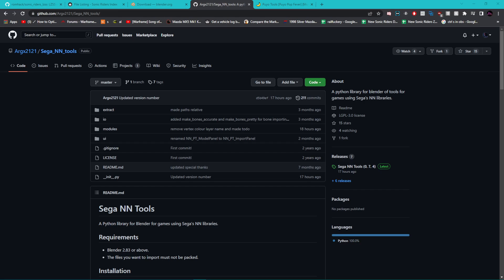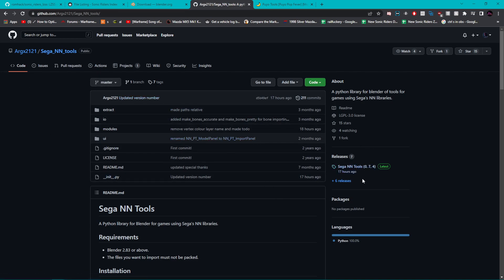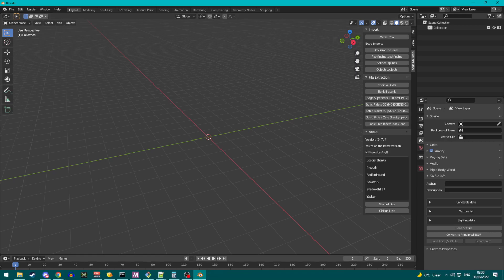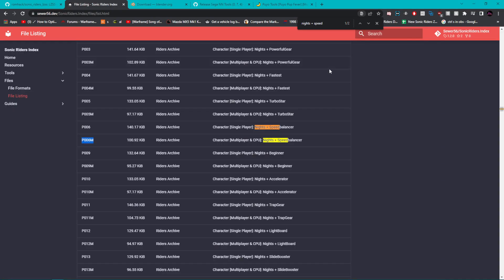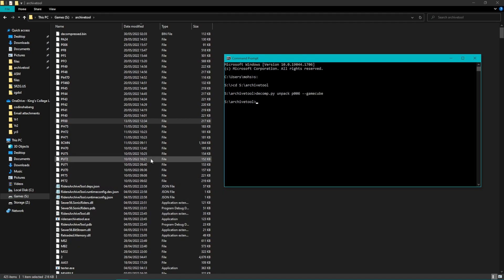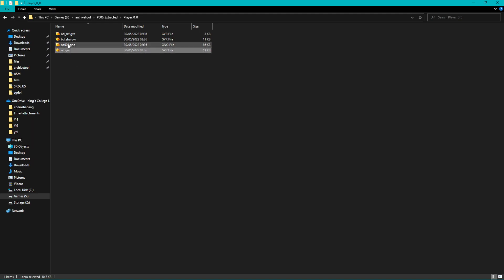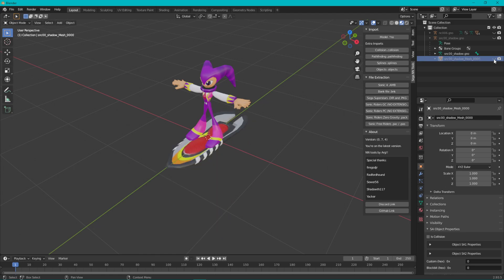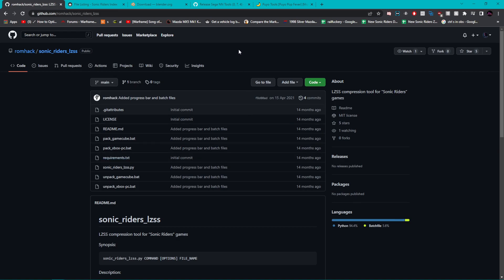Ripping models from Sonic Riders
basic dirty tutorial on how to rip models for all versions of sonic riders OG